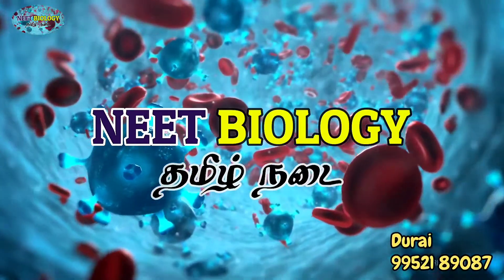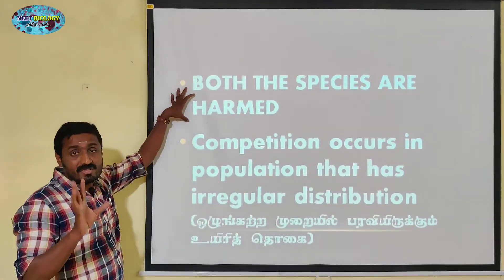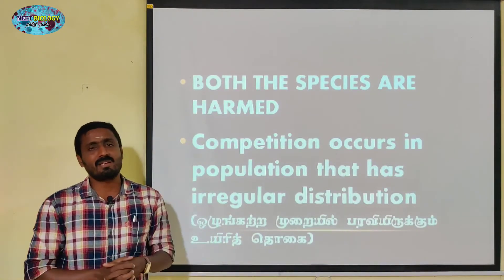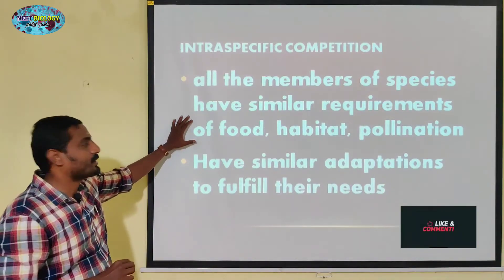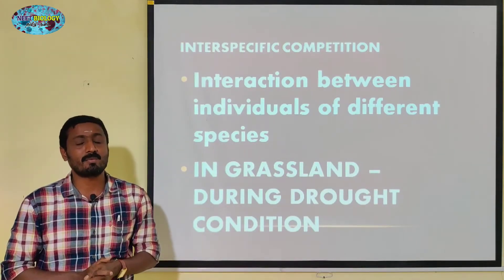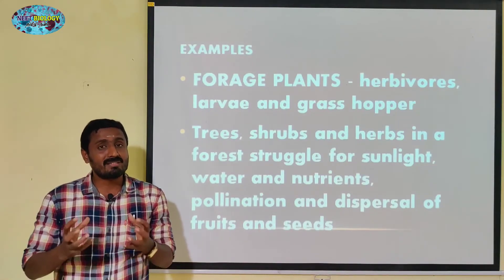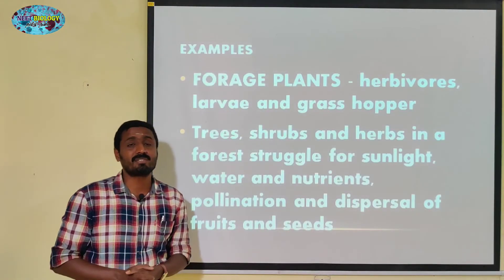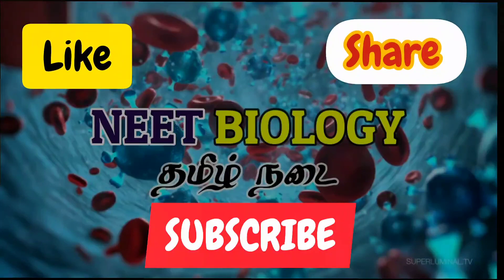COMPETITION | TAMIL | NEGATIVE INTERACTION | BIOTIC FACTORS | PRINCIPLES OF ECOLOGY | STD 12